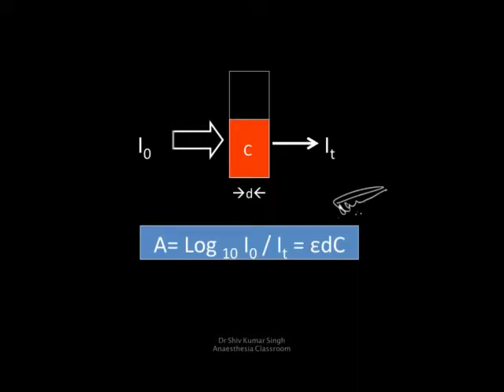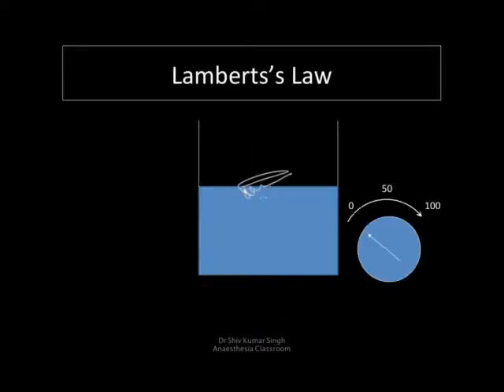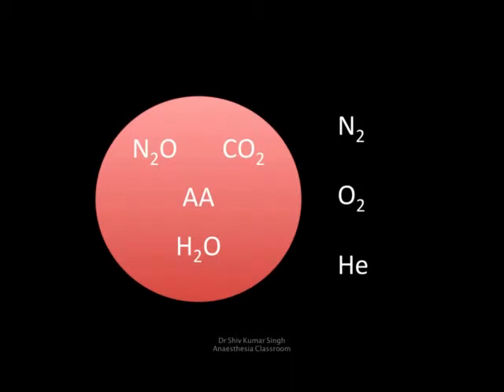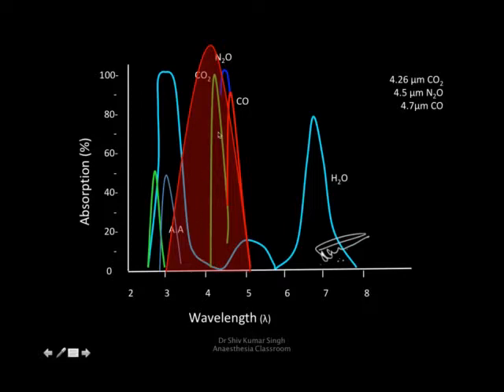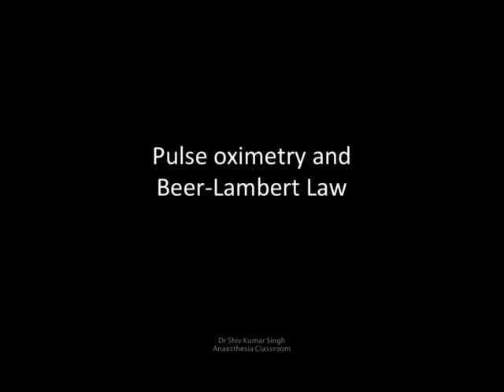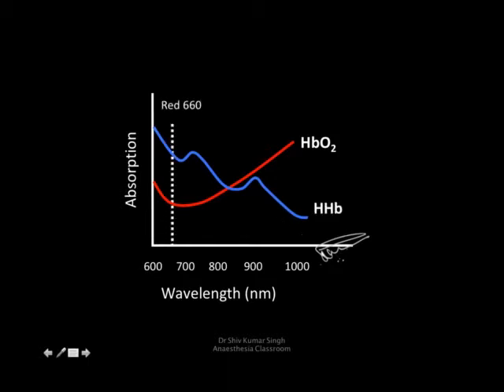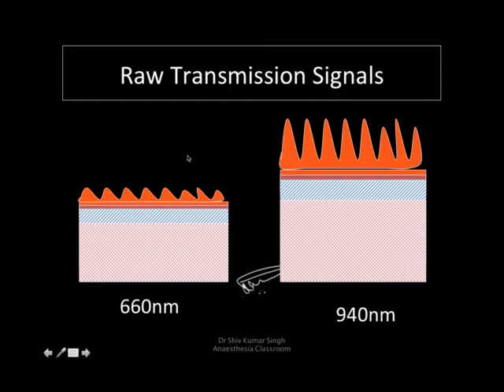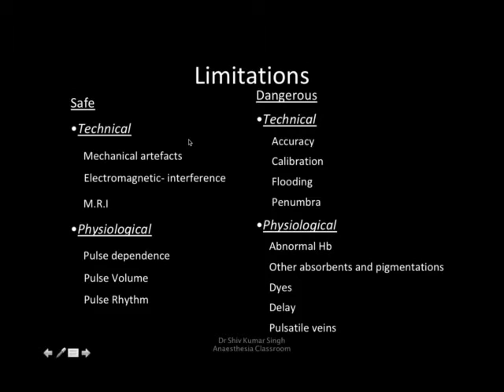Beer Lambert's Law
The Basis of Pulseoximetry